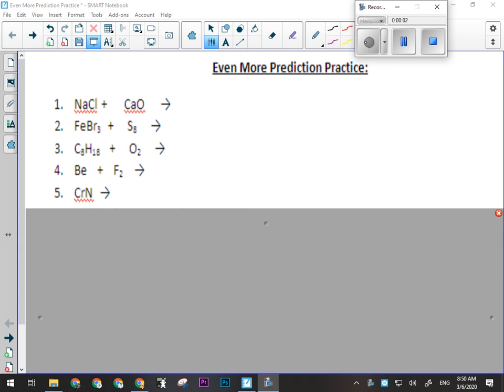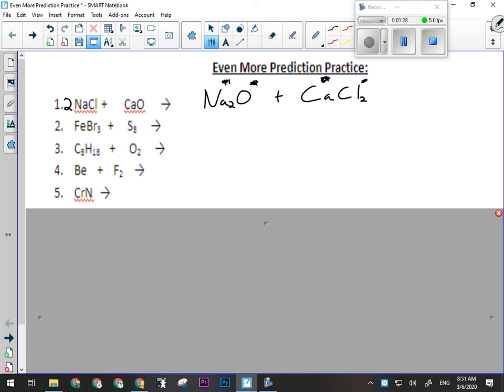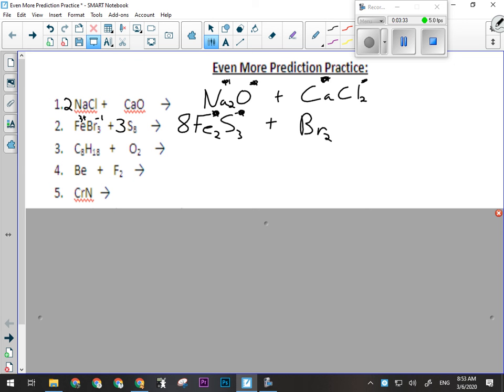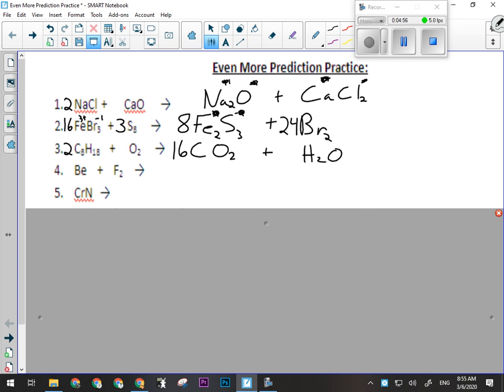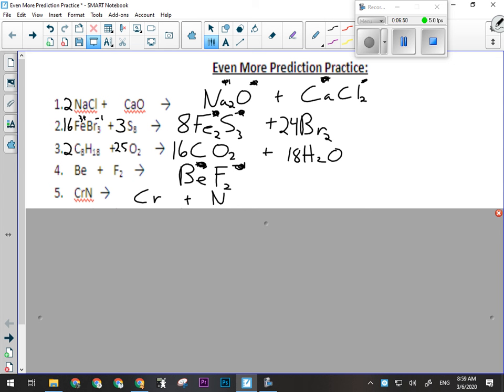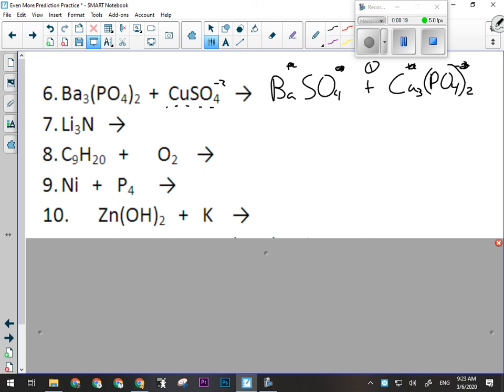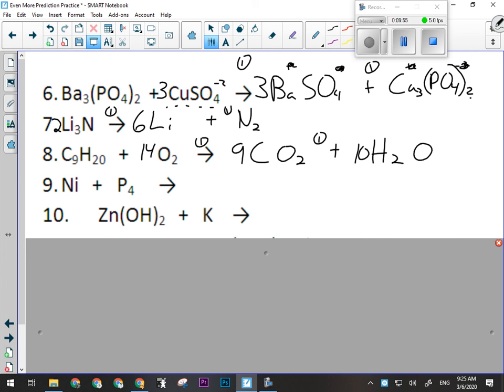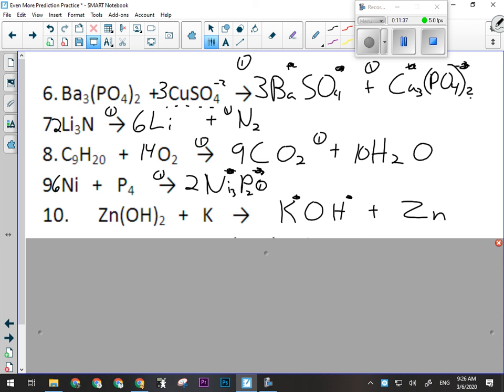Predicting the Products of a Chemical Reaction (solved examples)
Instruction and solved examples of how to predict the products of a chemical reaction.